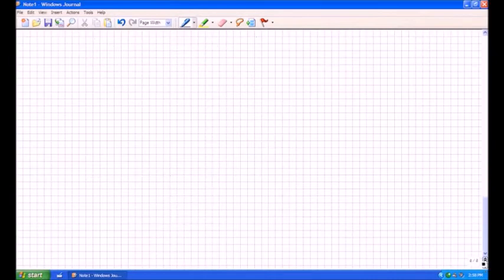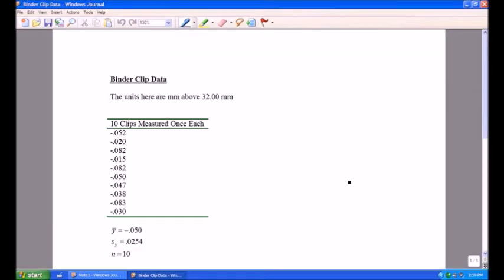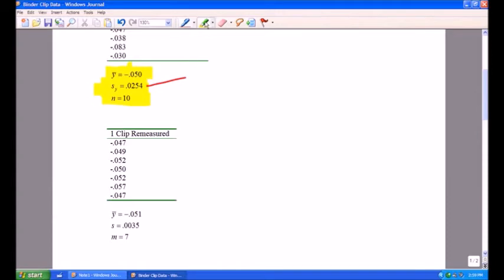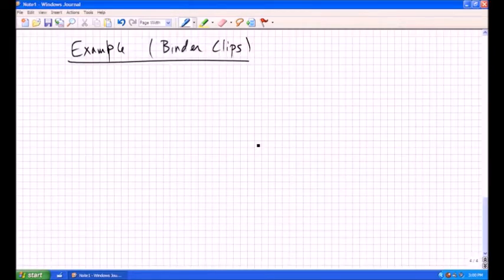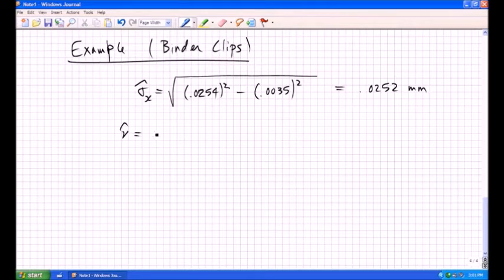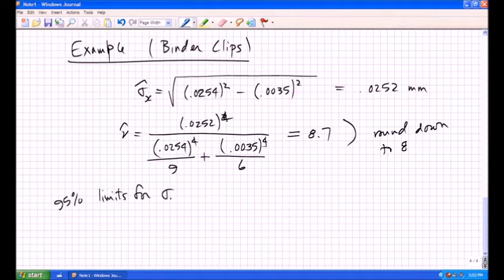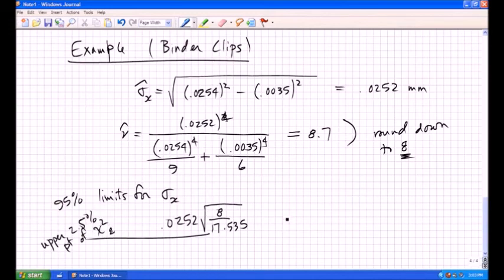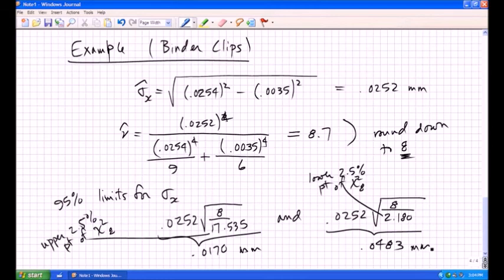IE361 Example 09 1